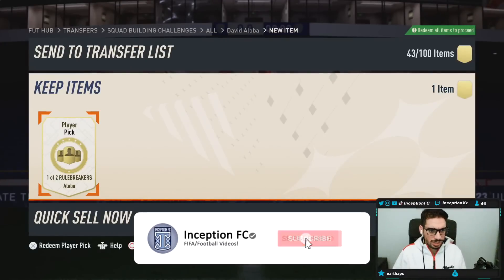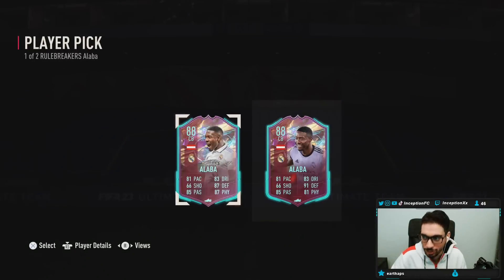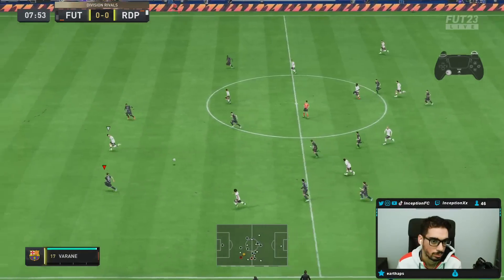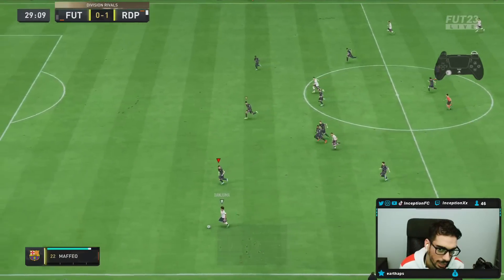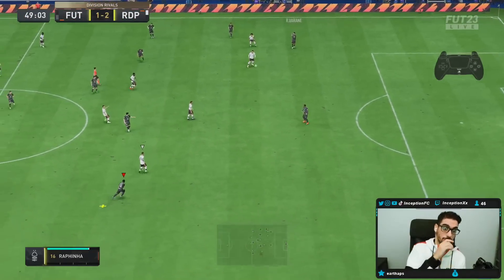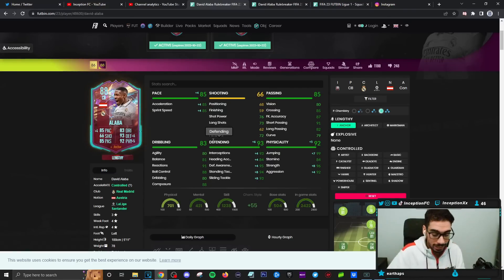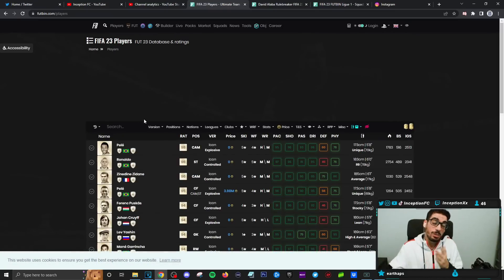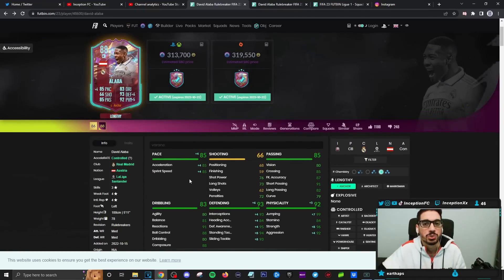FULL META BEAST?!😱 88 RULEBREAKERS ALABA PLAYER PICK SBC PLAYER REVIEW! META - FIFA 23 ULTIMATE TEAM